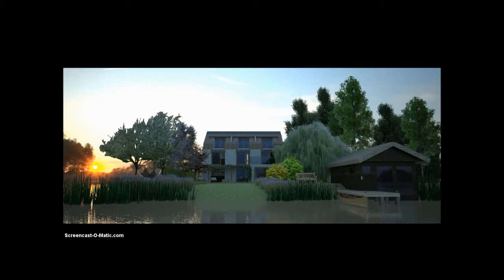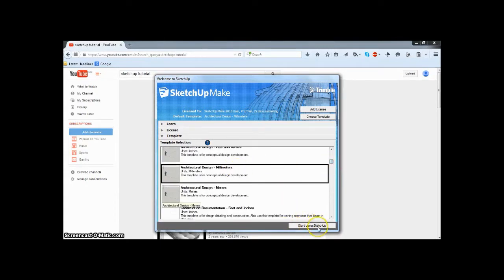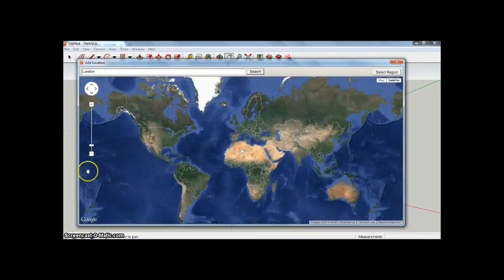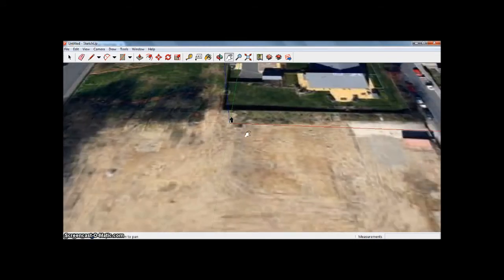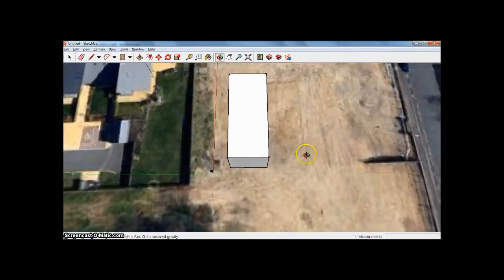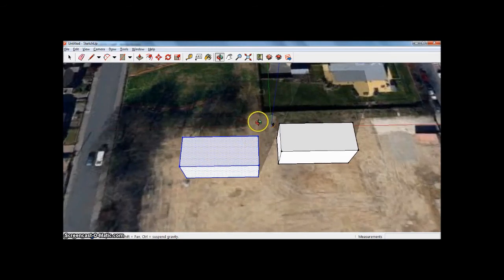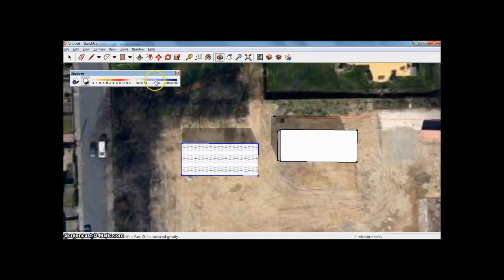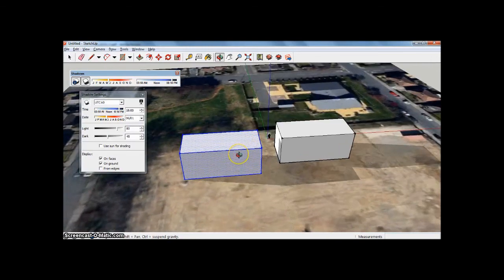Sketchup for Permies Sun Sector Analysis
How to do basic sun sector analysis using sketchup